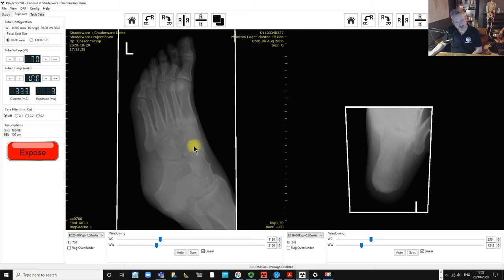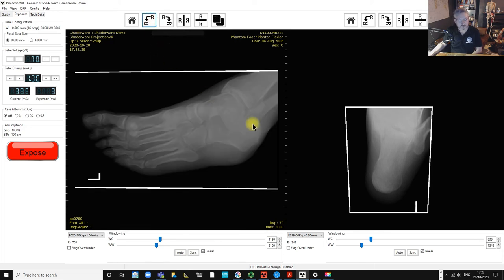The most useful radiographic projection of the foot in four minutes flat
Here we demonstrate how to set up the most useful radiographic projection of the foot in four minutes